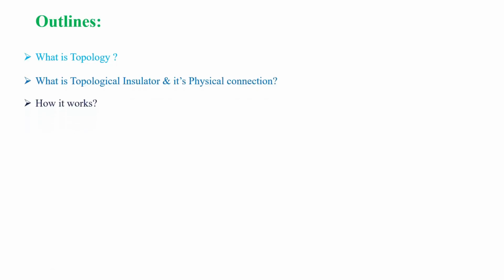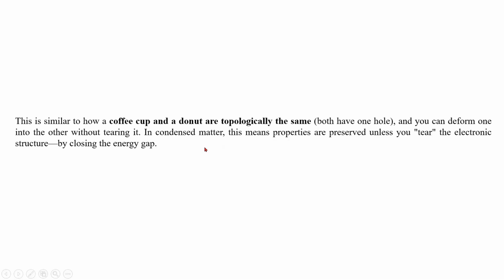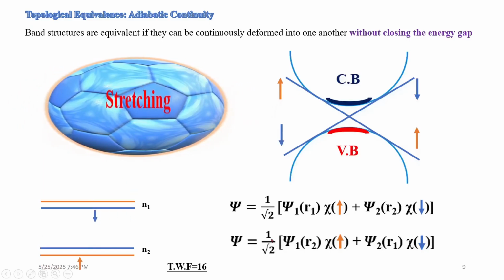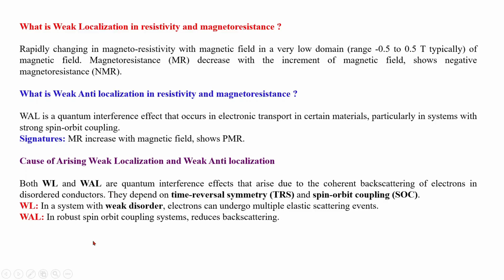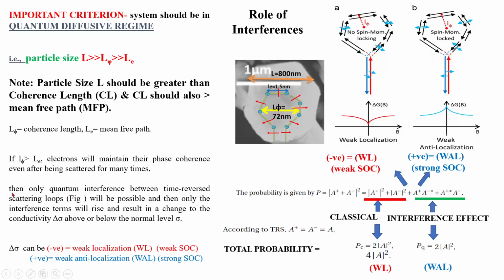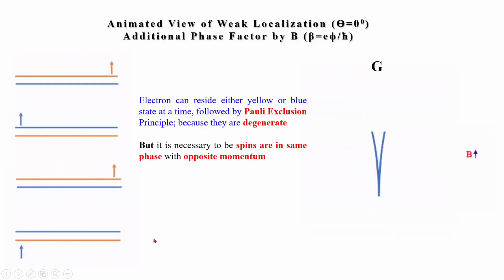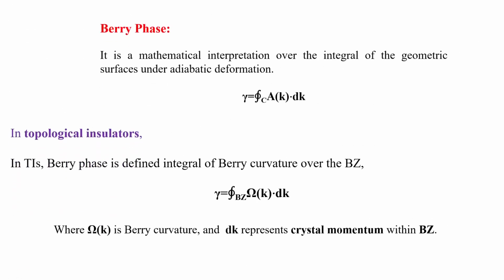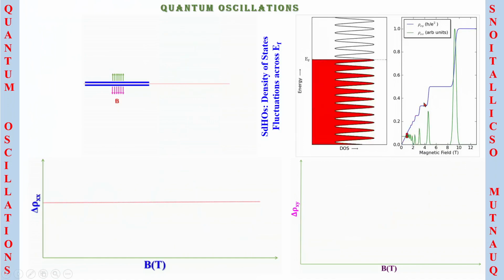Topological Insulators for beginners-Concise Physics and Quantum Transport Of TIs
Knowledge of Physics

Welcome to this beginner-friendly dive into the fascinating world of topological insulators (TIs)! 🌌

In this video, we break down:
✅ What are topological insulators?
✅ Why are they so unique in condensed matter physics?
✅ How do their surface states work?
✅ Basics of quantum transport in TIs
✅ Real-world applications and why researchers are excited

We explain the key concepts in simple, concise language — no advanced math required! Whether you’re a physics student, an engineering enthusiast, or just curious about modern materials science, this video will give you a clear overview of how TIs are reshaping electronics, quantum computing, and more.